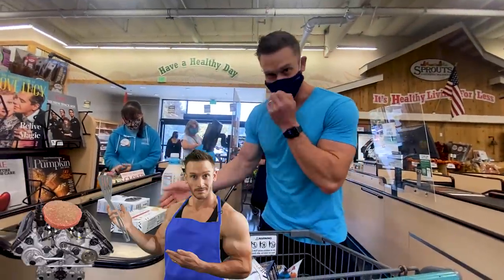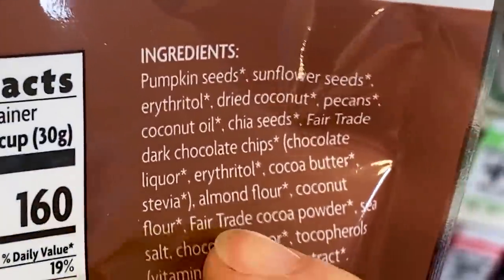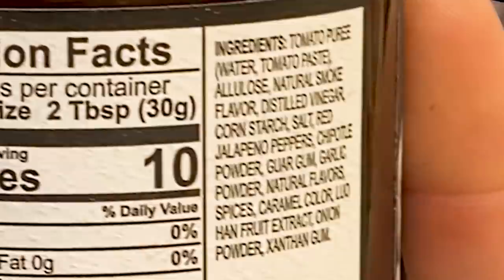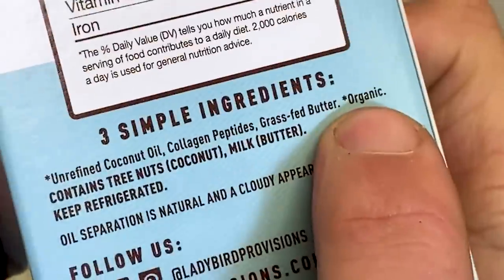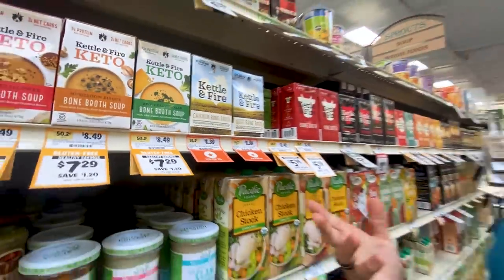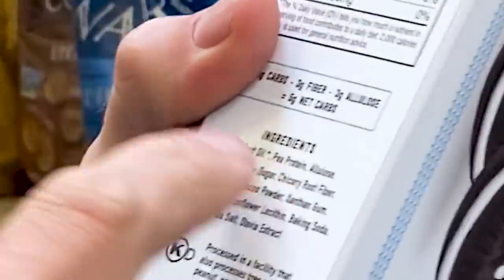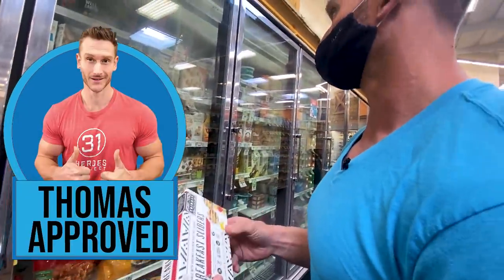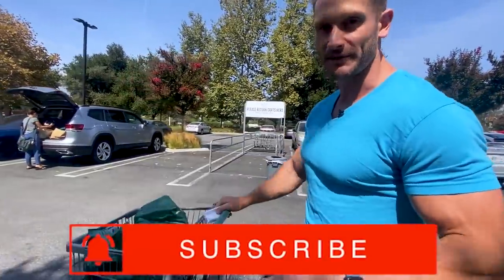Sprouts- Low Carb/ Best Value CLEAN Foods Haul (2022)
Check out these incredible low carb finds that I picked up on my most recent Sprouts grocery haul! There were some pretty amazing low carb discovers in this haul...

Sprouts- Low Carb/ Best Value CLEAN Foods Haul (2022)- Thomas DeLauer

Timestamps ⏱

0:00 - Intro
0:40 - Coconut Flour Tortilla
1:10 - Egg White Wraps
2:05 - Kevin's Natural Foods
3:02 - Granola
5:26 - Grass-Fed Butter
5:44 - Cold Brew Coffee
6:34 - BBQ Sauce
7:42 - Instant Pudding
8:35 - Macadamia Nut Oil Spray
9:36 - Powdered Nut Butters
10:18 - Coffee Bombs
11:13 - Keto Mylk
11:37 - Bars - Part 1
12:00 - 20% Off The Good Lovin’ Bar using Code ORGANIC20
13:46 - Bone Broths
15:13 - Sacha Inchi
16:22 - Salad To-Go
17:18 - Keto Cookies
19:38 - Almond Flour Crackers
20:23 - Breakfast Sliders
21:17 - Turkey Patties
22:00 - Bars - Part 2